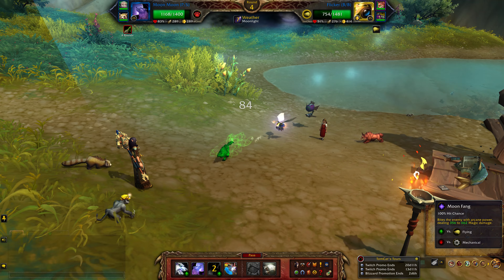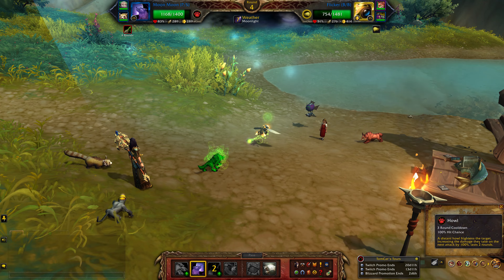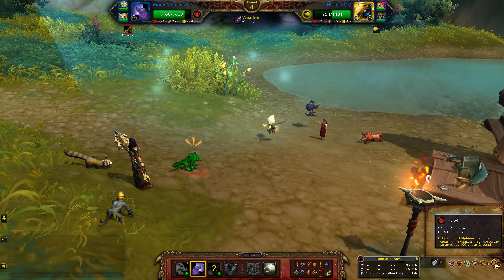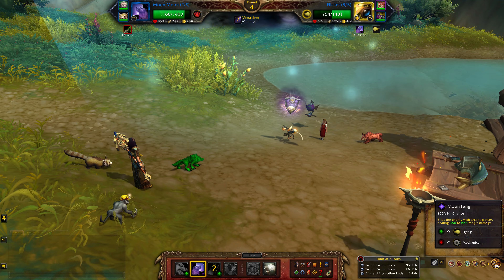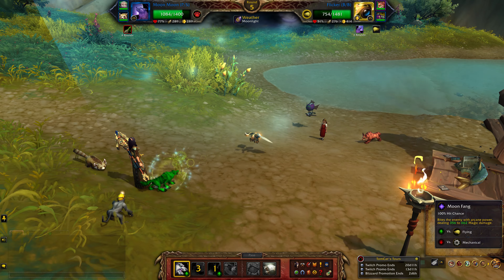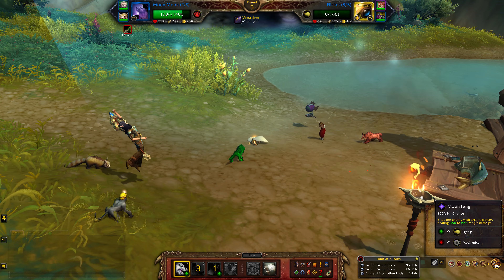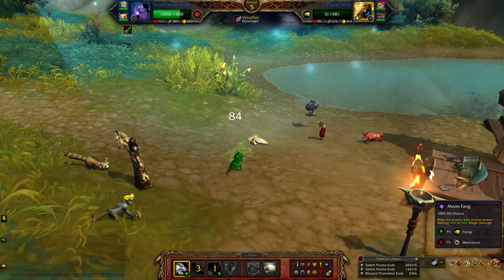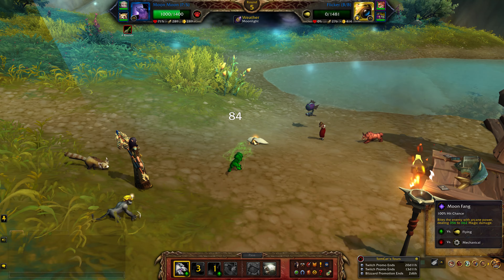Kyrie Beast Team - Beast Battler of Khaz Algar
Miniature Army is one of the pet battle world quests located in Hallowfall. This is my beast team against Kyrie for the Beast Battler of Khaz Algar achievement.